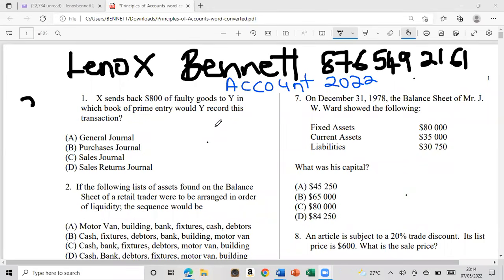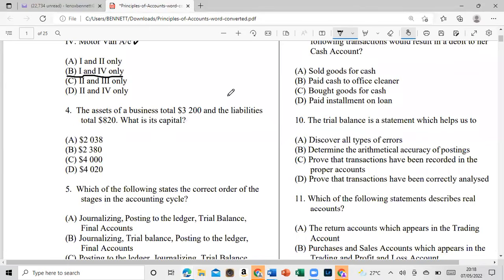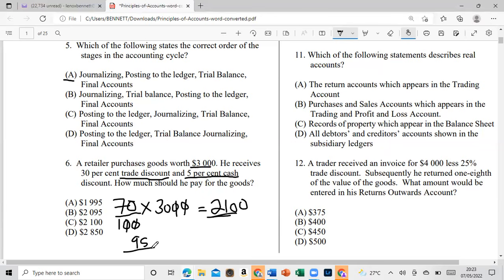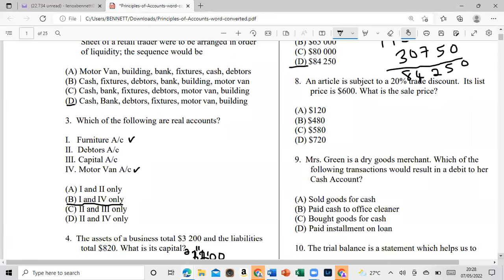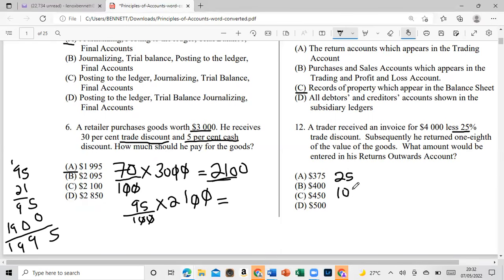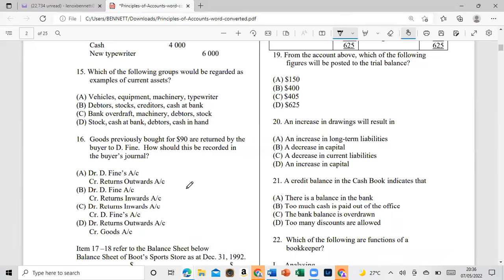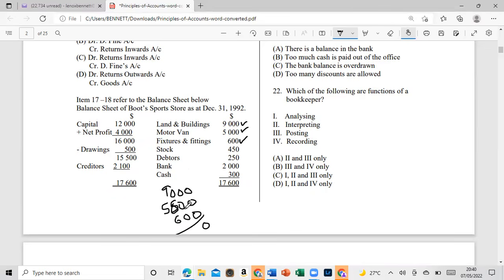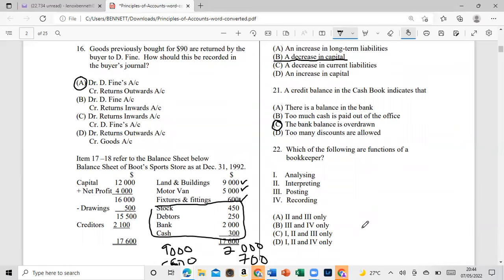Accounts 2022 part 1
Accounts 2022 Full solution